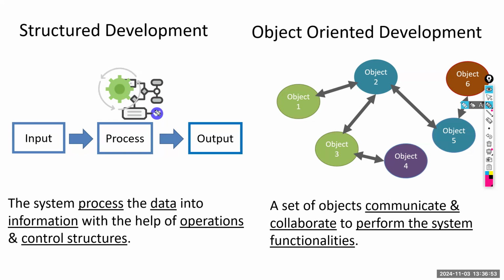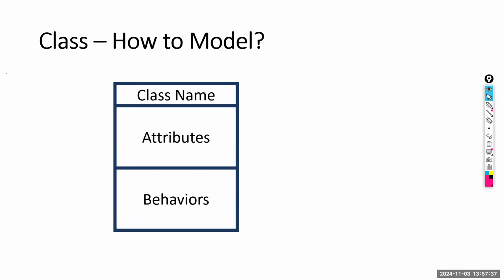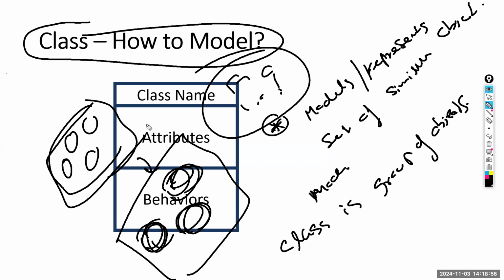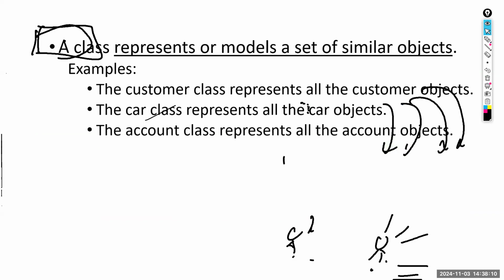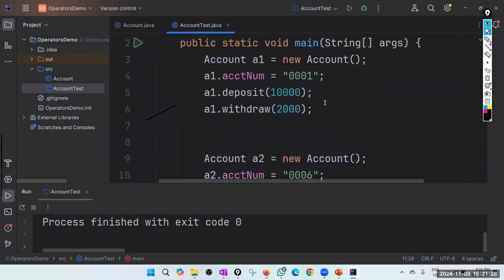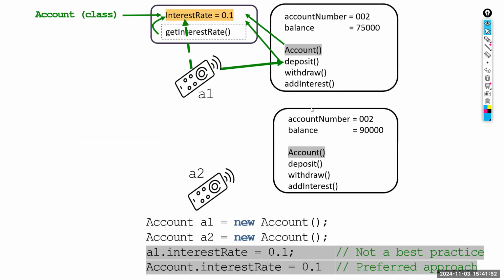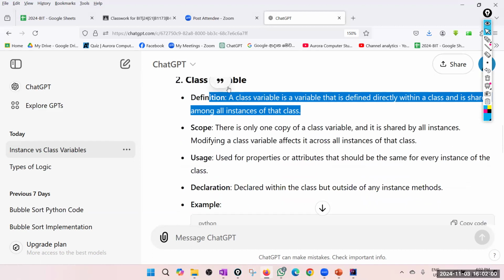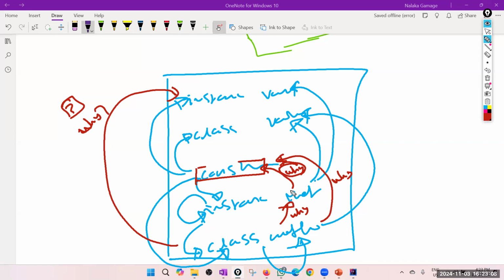BIT|S1|2025|Nov 03 (Afternoon)|Introduction to OOP with Java